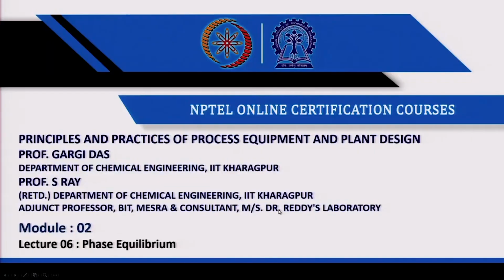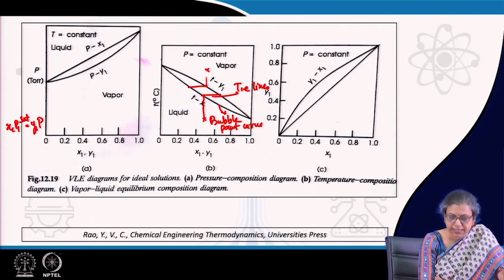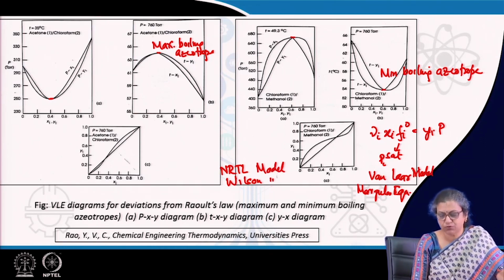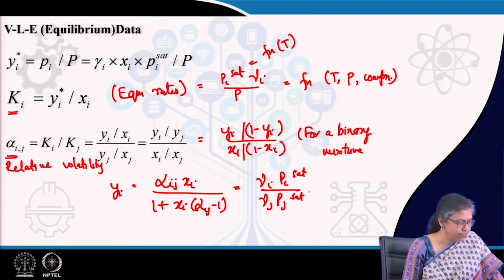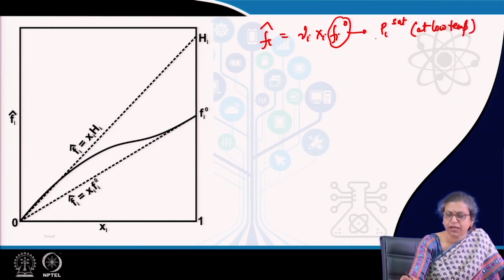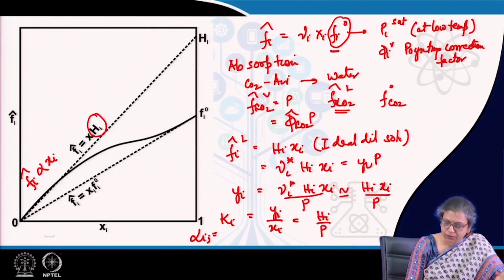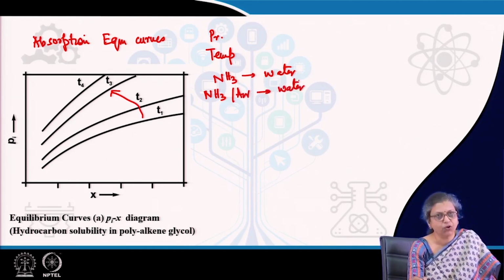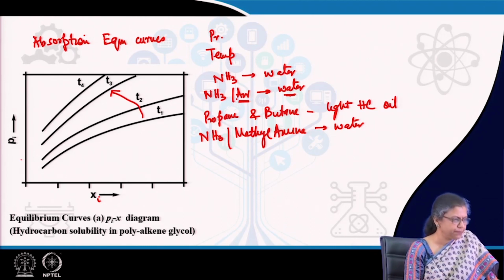Phase Equillibrium (Contd.)